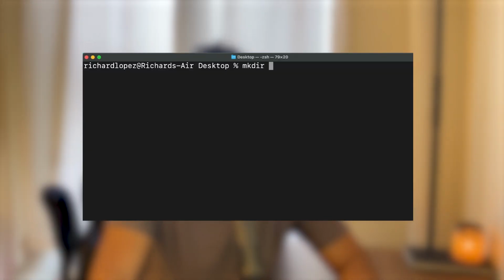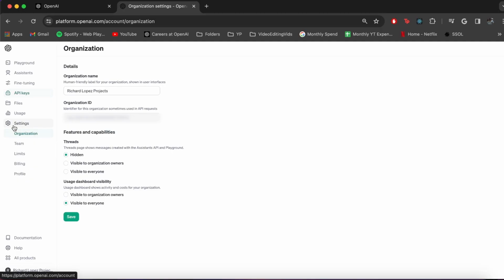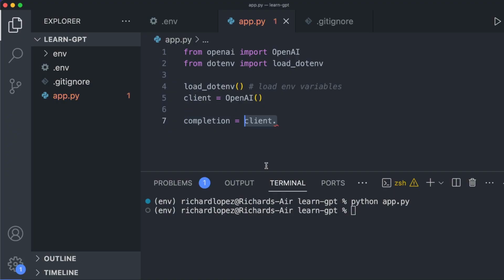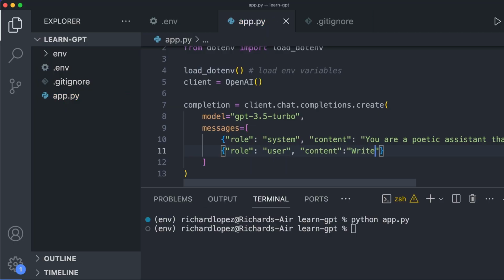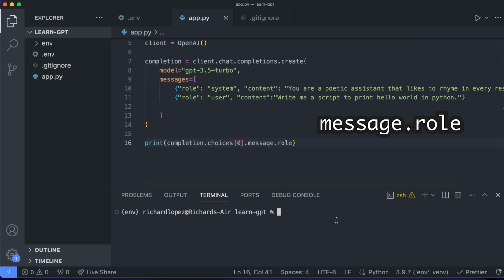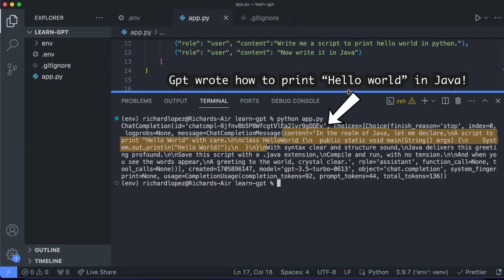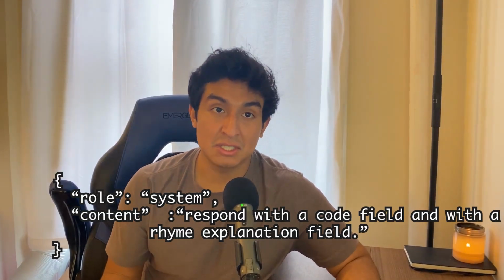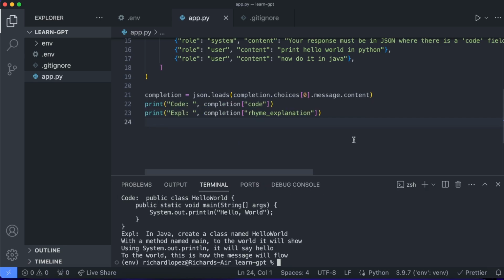How to use the ChatGPT API with Python 🐍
In this video, I go over how to use the ChatGpt API with Python. If at any point in the installation process want to look at the commands I ran or links I use, I made this doc to give you everything you might need in the setup process:

Hope this helps and happy coding!! 😄

ALSO, this is my FIRST youtube video, so hopefully it is not too bad 🫣 My goal is to get better with each video I release. Please leave comments for feedback and and like this video if it helped :)